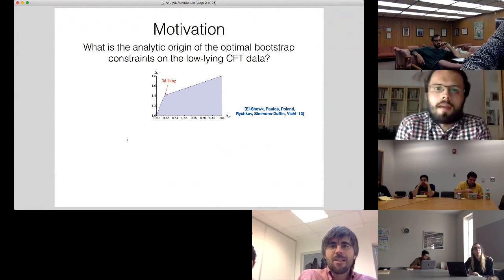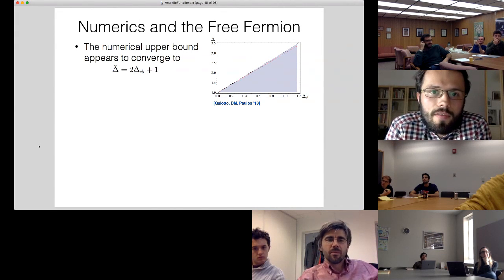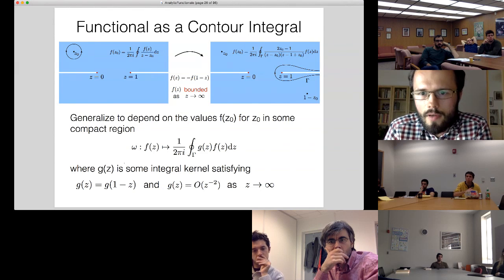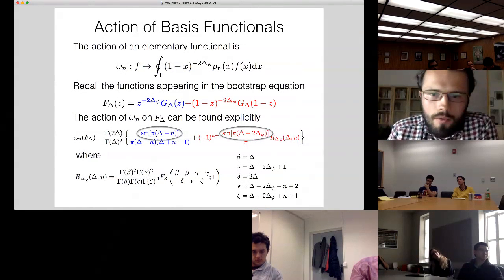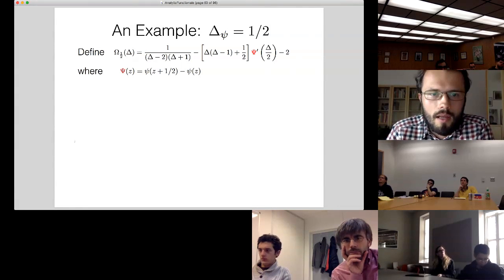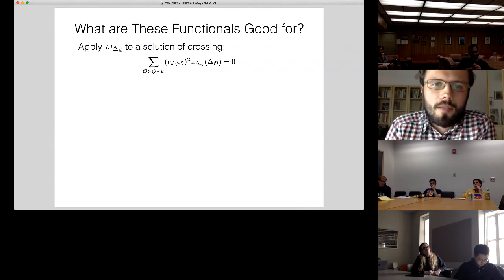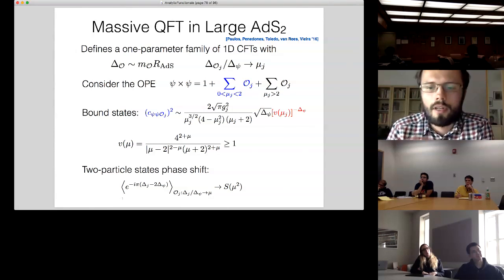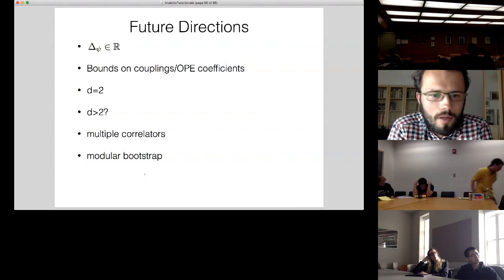Bootstrap 1 - Dalimil Mazac - January 2017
Analytic Bounds and Emergence of AdS2 Physics from the Conformal Bootstrap by Dalimil Mazac.